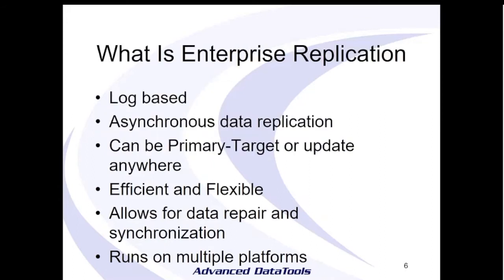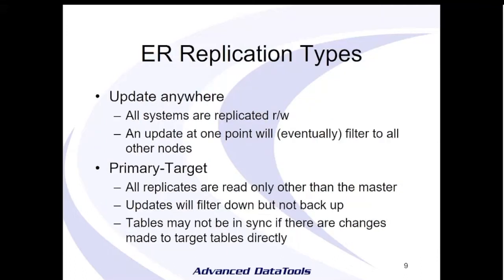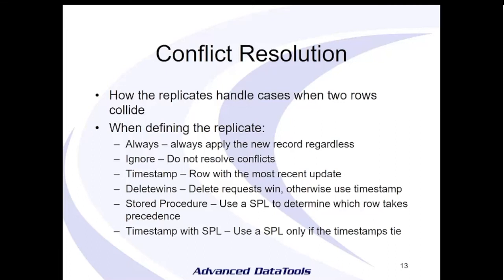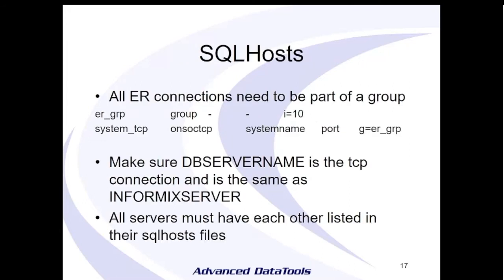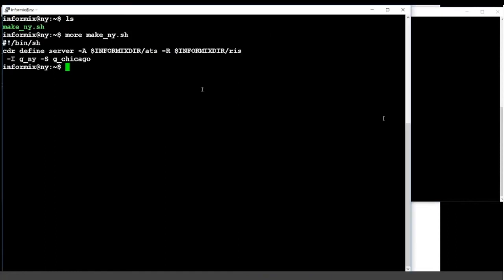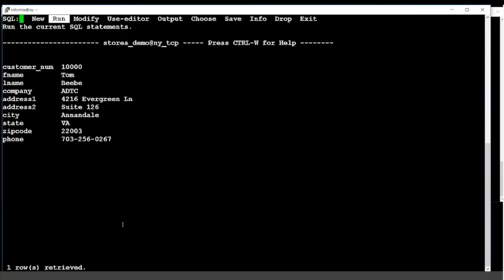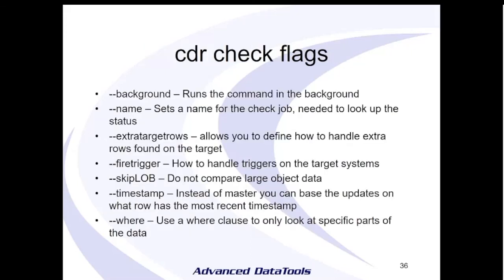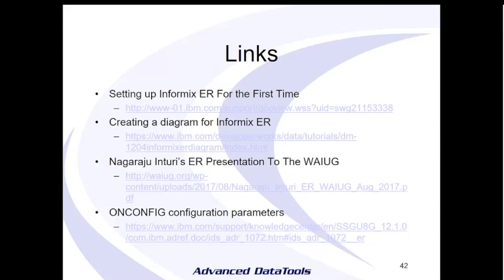Informix Best Practices - Introduction to Informix Enterprise Replication by Thomas Beebe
This is a webcast replay of the presentation Getting Started with Informix Enterprise Replication by Thomas Beebe.